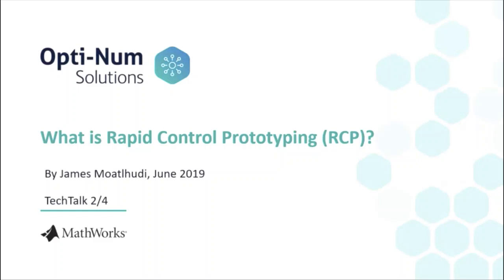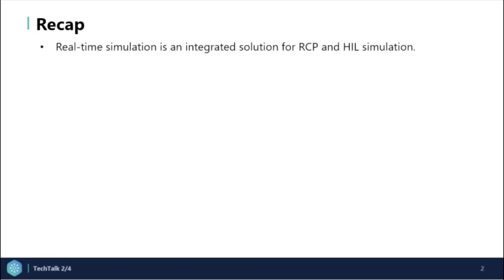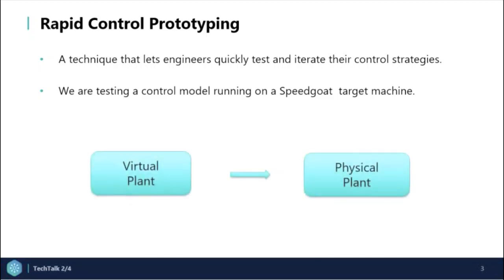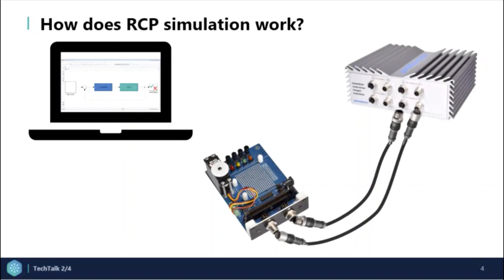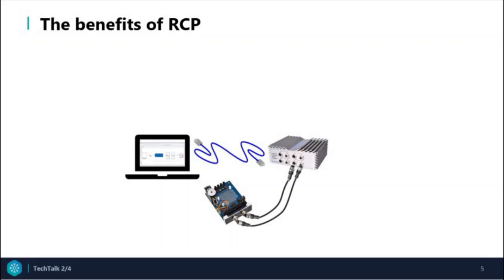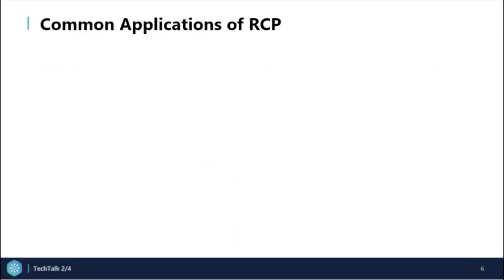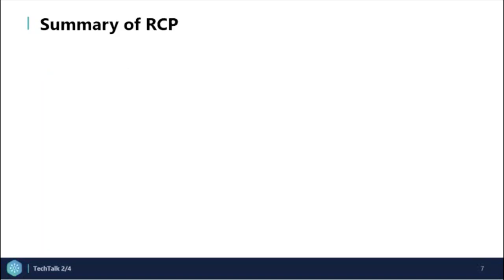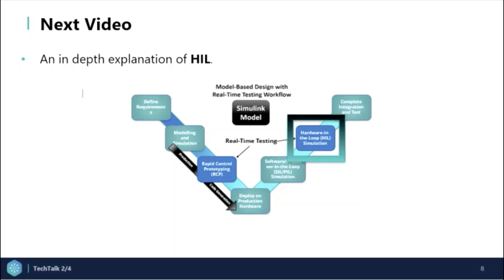Real-Time Simulation and Testing Part Two: Rapid Control Prototyping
Real-time target machines can act as controllers to provide the quickest path from MATLAB & Simulink desktop simulation to real-time testing with hardware. Develop a control algorithm with software and connect it to a physical device for control prototyping, allowing you to quickly test and iterate control strategies